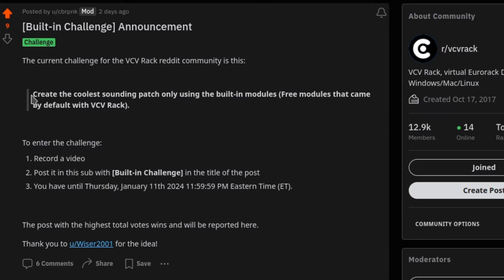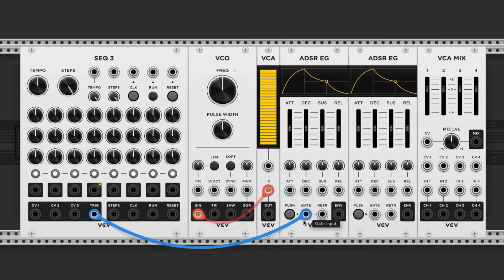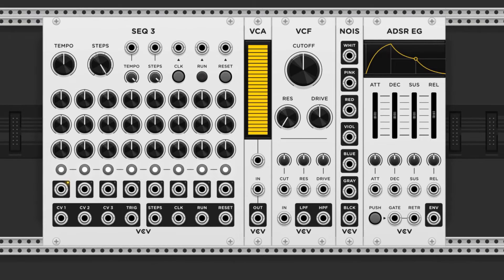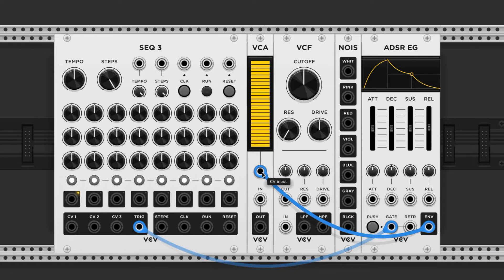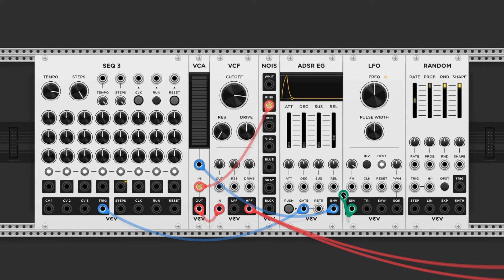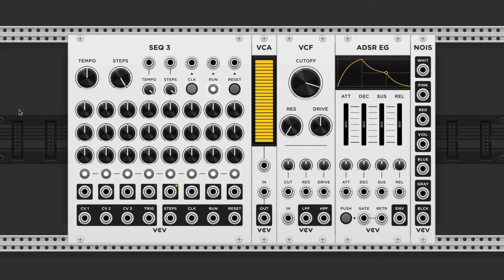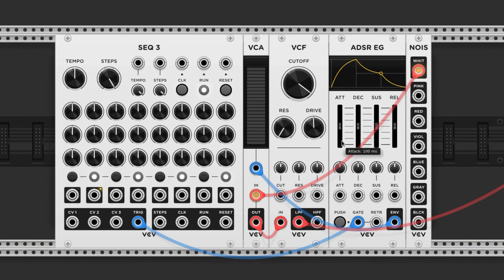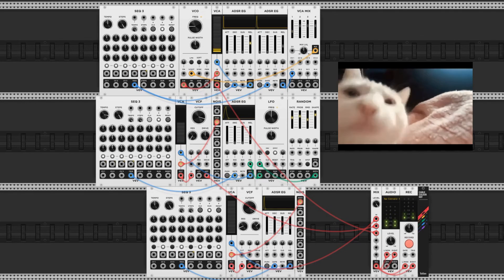Let's Make Drums in VCV Rack Using Only The Stock Modules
A brief description of how to make a kick, snare, and hi-hat in VCV Rack; What modules to use and how to use them. Includes examples of sounds.